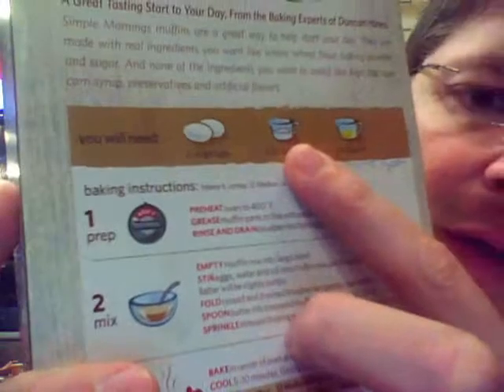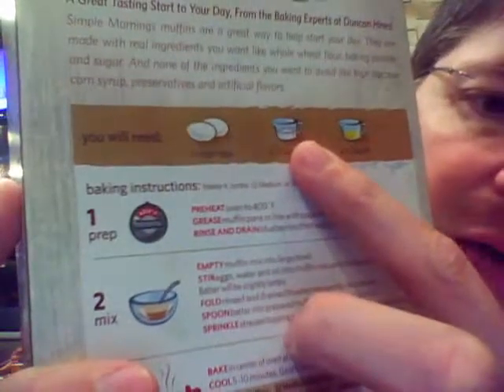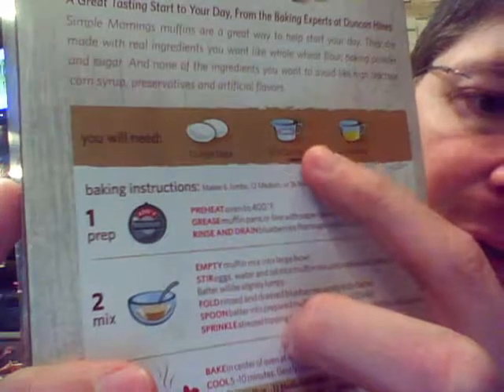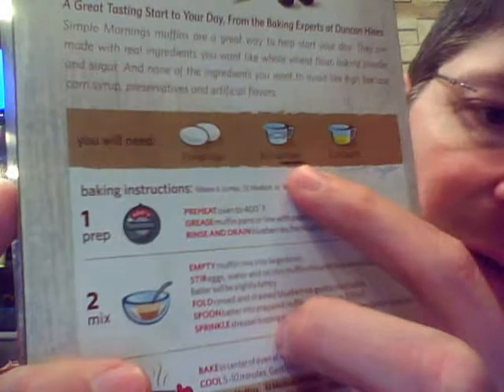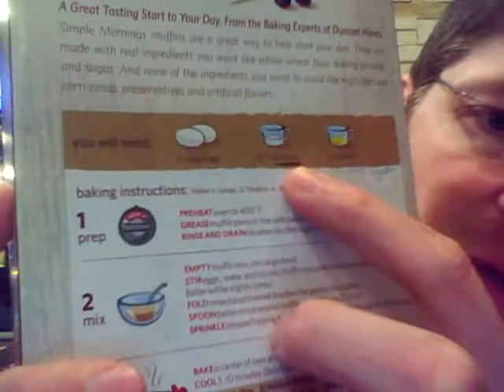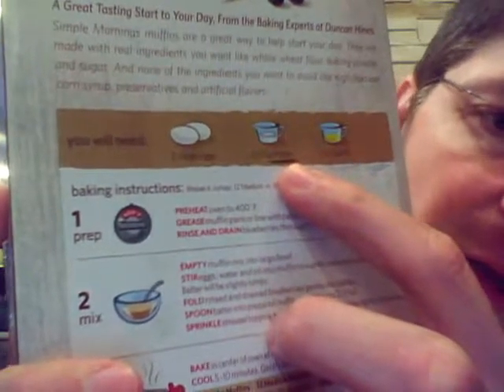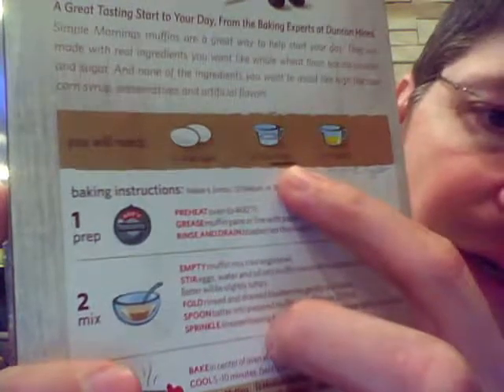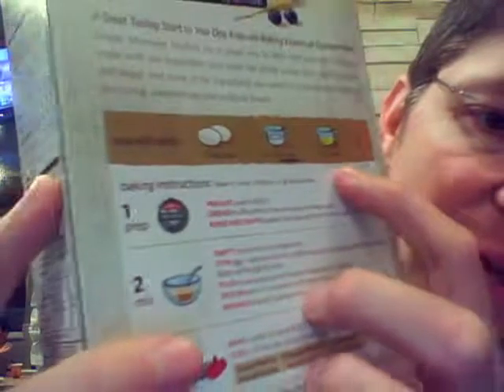Duncan Hines How to suggested changes Directions to improve your products